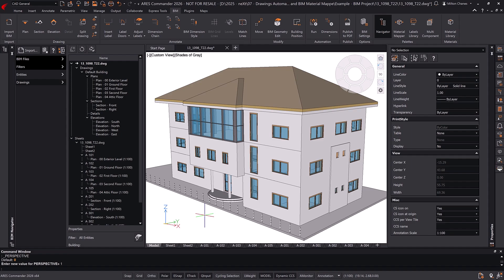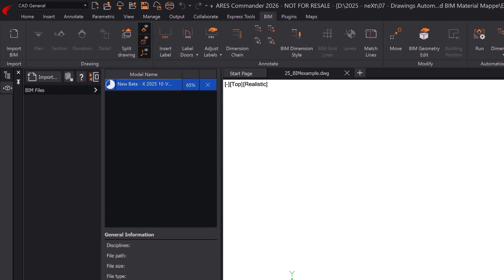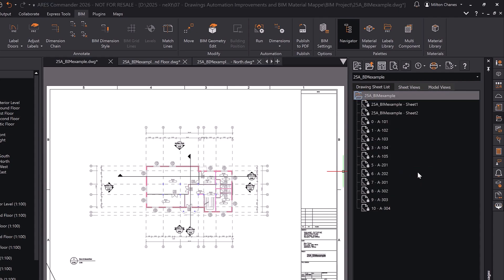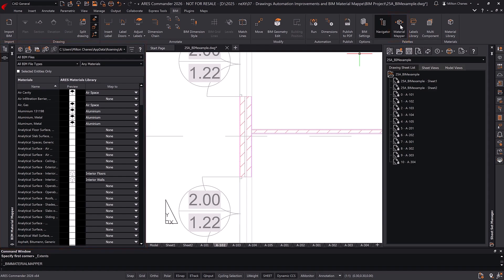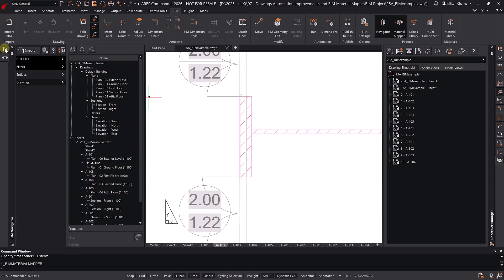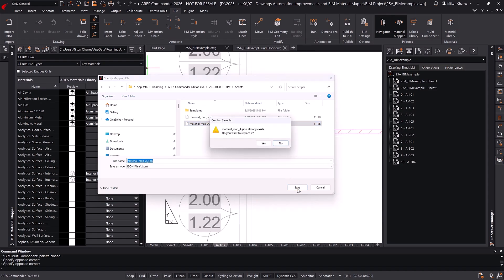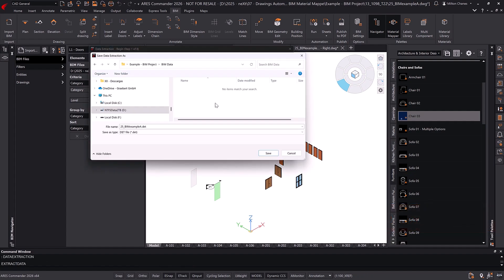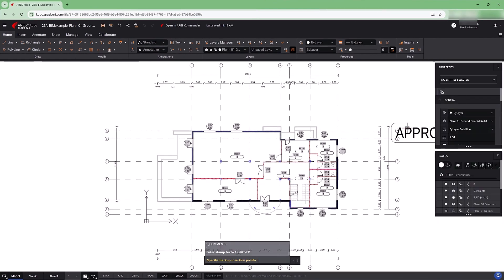DWG Drawings Automation from Revit or IFC Import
— In this video, we show you how to streamline your workflow by importing BIM models (from Revit or IFC), automatically generating 2D DWG drawings, and keeping everything synced—even when the model changes.

Learn how to:
✅ Import and combine BIM models
✅ Generate plans, sections, and elevations with one click
✅ Apply and customize 2D material mappings
✅ Use JSON files to manage graphical styles
✅ Extract BIM data into tables and Excel
✅ Share your project via cloud with view-only links

Perfect for architects, engineers, and CAD professionals looking to save time and work more efficiently.

🚀 More than just a cost-effective CAD software for DWG editing, ARES Commander boosts your productivity with smart automation tools and the power of the ARES Trinity of CAD™.

The ARES Trinity of CAD Software delivers a seamless experience across:
🖥️ Desktop (ARES Commander) — full-featured CAD with offline capabilities
📱 Mobile (ARES Touch) — edit DWG files on the go with smartphones and tablets
☁️ Cloud (ARES Kudo) — access, view, and edit drawings online without installation

Files sync effortlessly between platforms, making it easier than ever to collaborate and stay productive, no matter where you are.

00:00 - DWG Drawings Automation from Revit or IFC Import
00:17 - Importing BIM Models (RVT or IFC)
00:28 - Automatic DWG Updates from BIM
01:16 - Auto-Generating Drawings with the BIMAUTOALL Command
02:16 - Updating Drawings After BIM Model Changes
02:24 - Using the Material Mapper
03:06 - Custom 2D Material Mappings and JSON Configuration
05:02 - Drawing Over BIM
05:16 - Data Extraction, Excel Export, and BIM Filtering
05:42 - Advanced Data Extraction Features
06:10 - Cloud Sharing and Collaboration
06:31 - View-Only Link Sharing